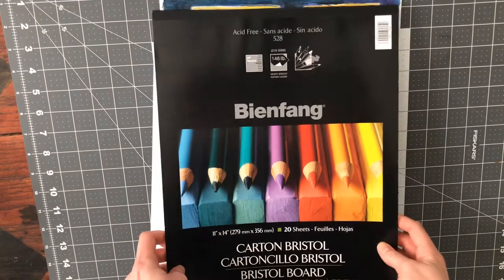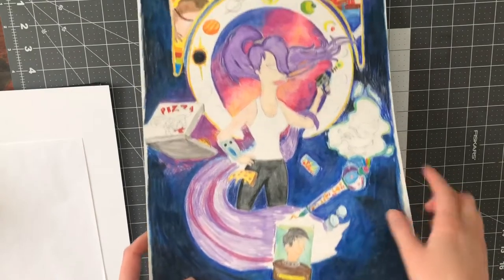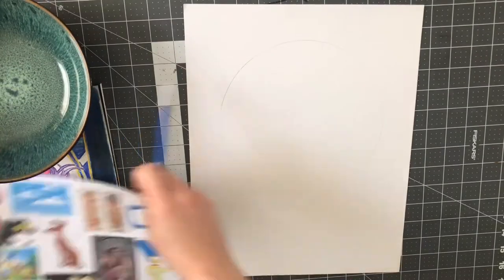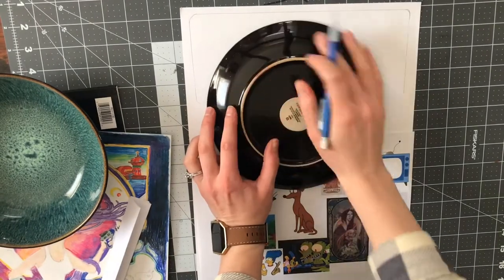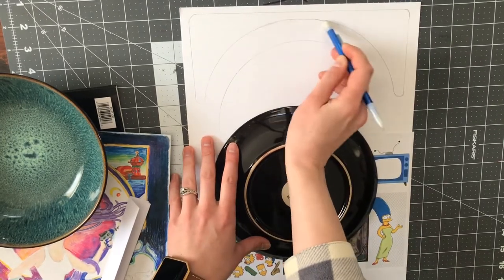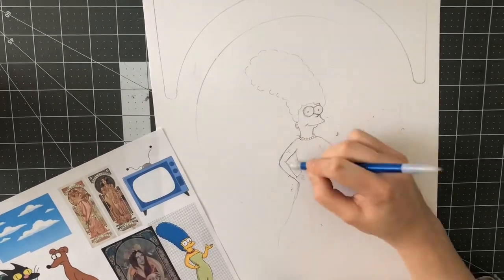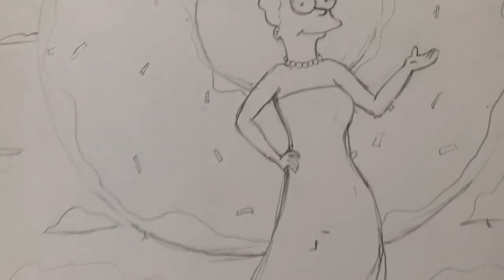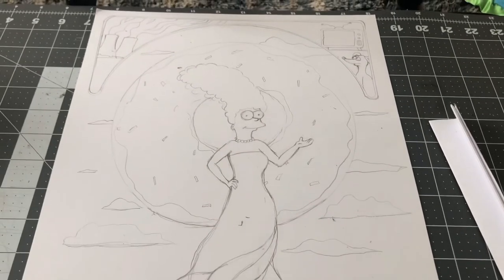How to Draw an Art Nouveau Sketch.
This video walks you through the process and aesthetic‘s of drawing and art nouveau sketch. This particular sketch takes a pop-culture icon and puts it in the classical style of art nouveau.